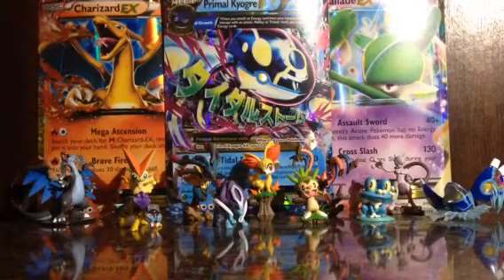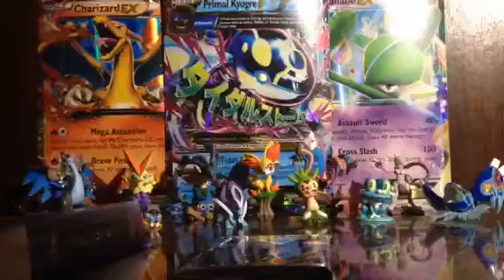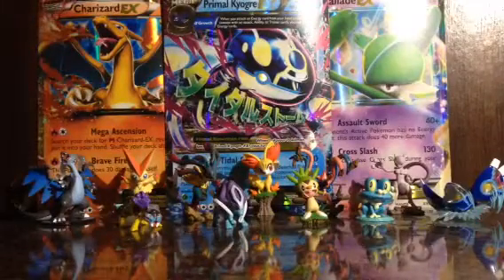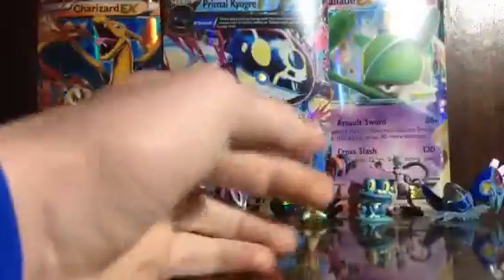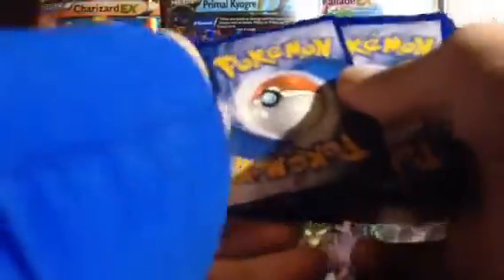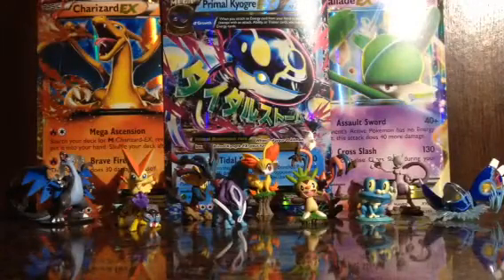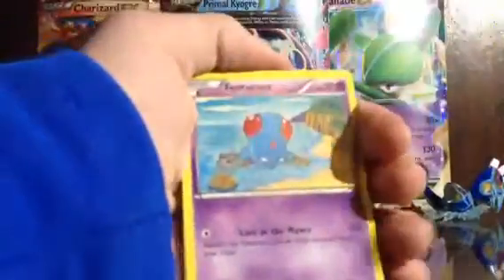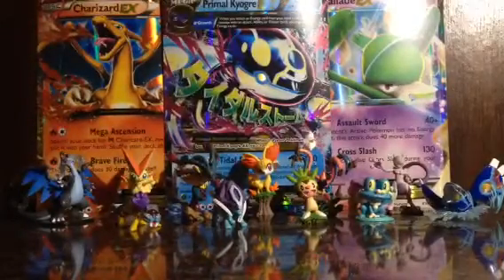Primal Clash Booster Pack Opening